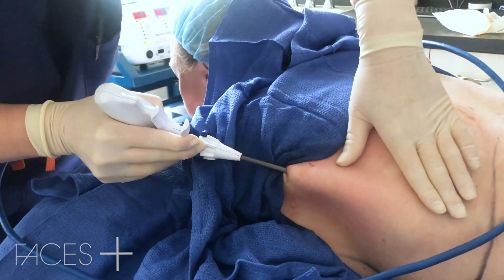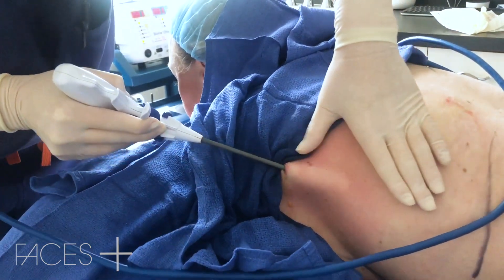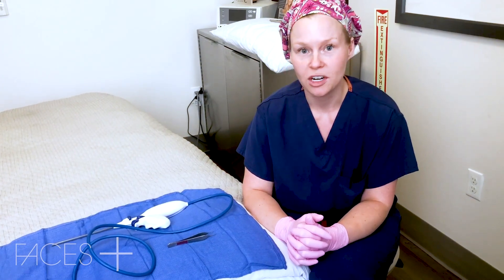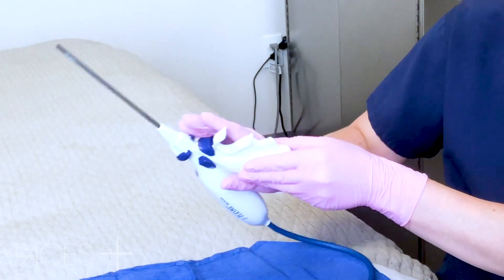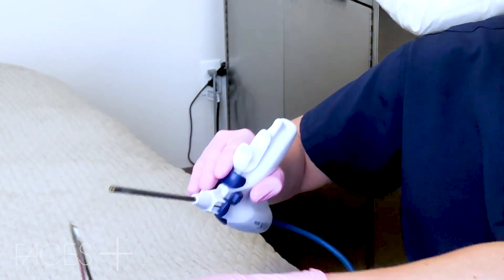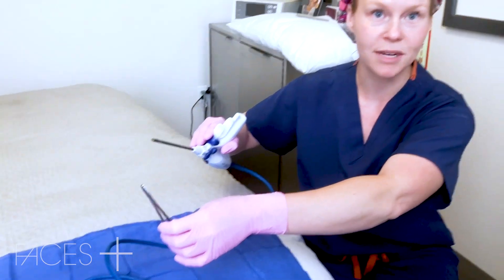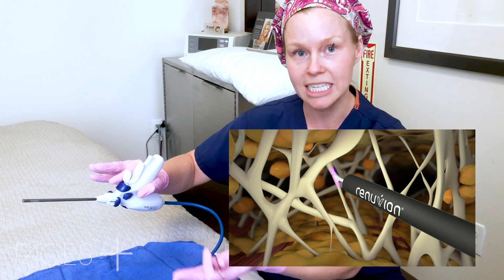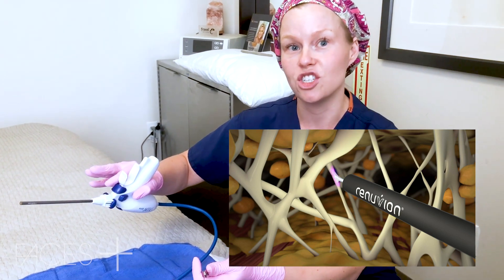Renuvion Plasma Demonstration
Watch our PA Ashley Goodacre how Renuvion uses the power of plasma to tighten tissue deep under the skin's surface.